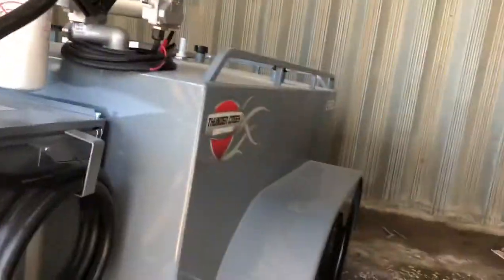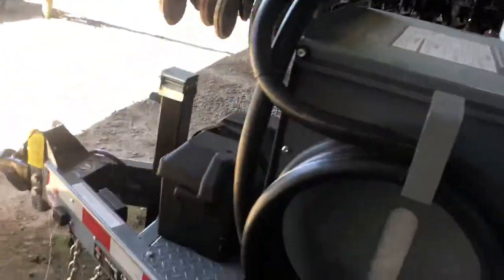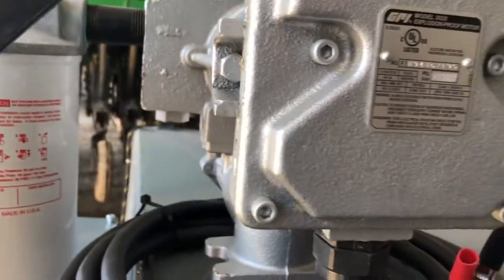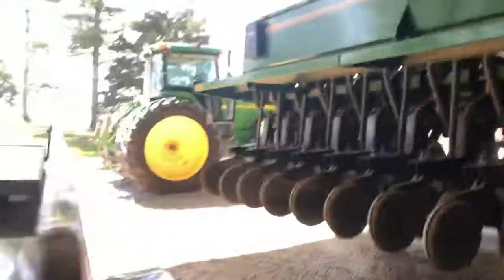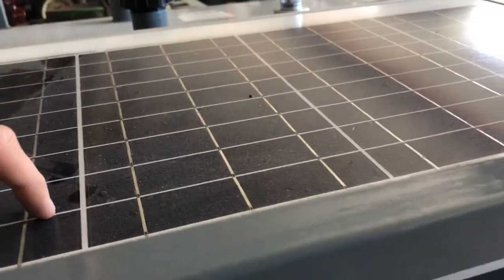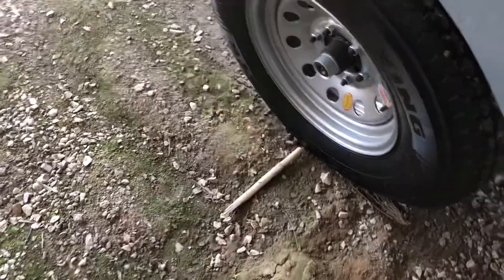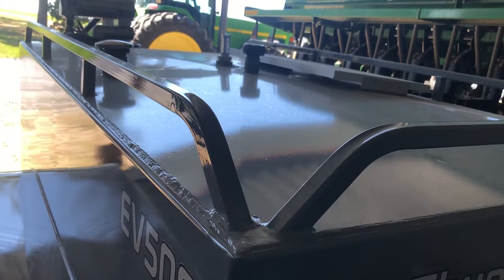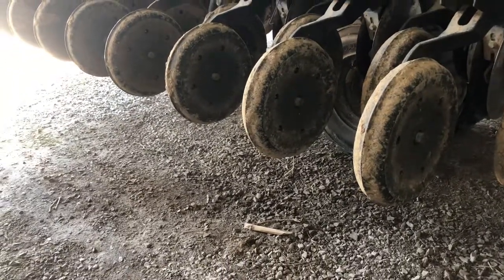New fuel trailer